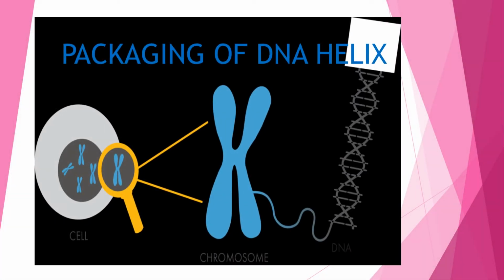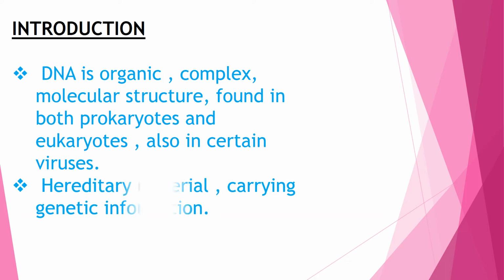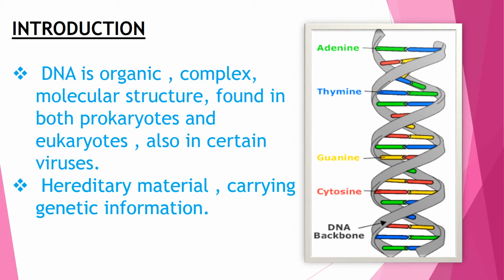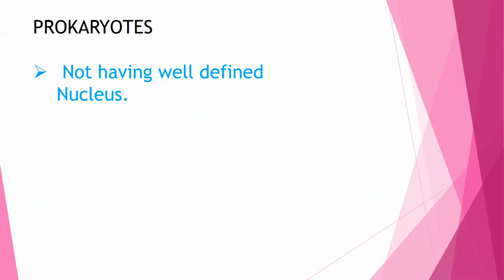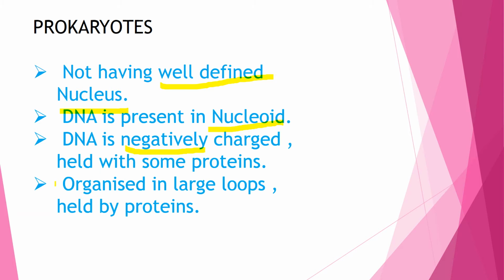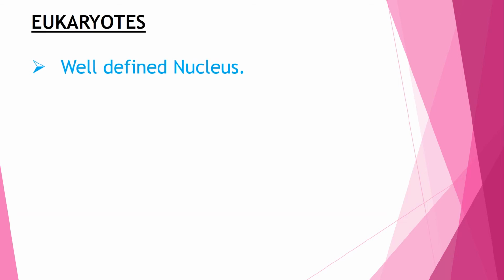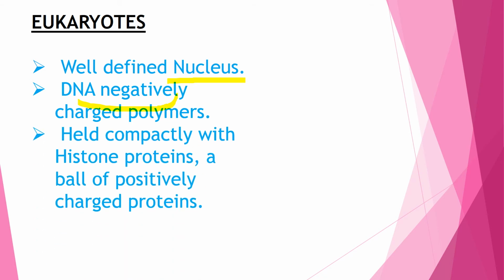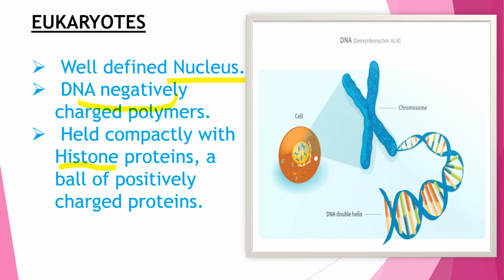Class 12th#PACKAGING OF DNA HELIX- An Introduction Simple points to note.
An introduction to packaging of DNA helix, the arrangement of DNA in prokaryotes and eukaryotes with diagrams